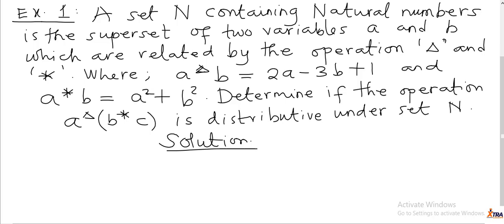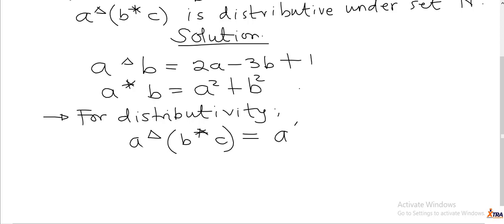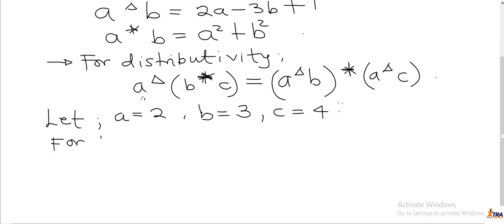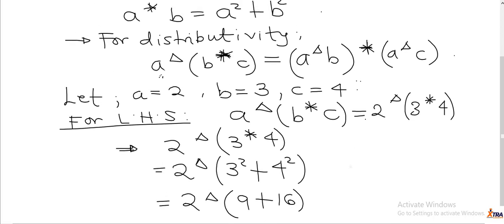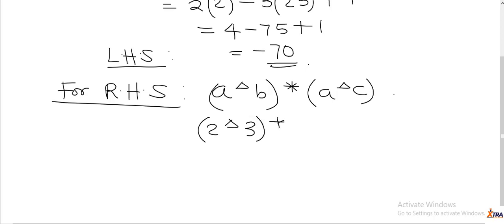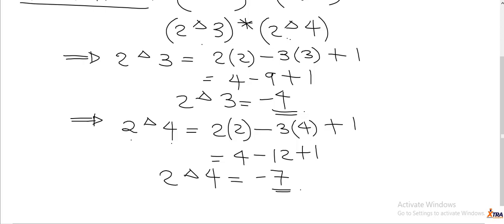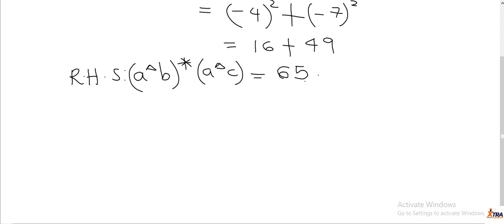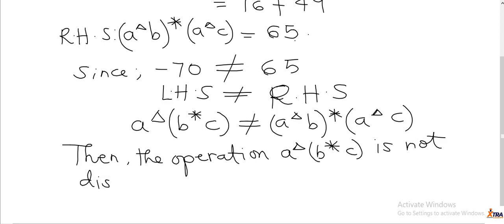Distributive Property 1 Lecture 12